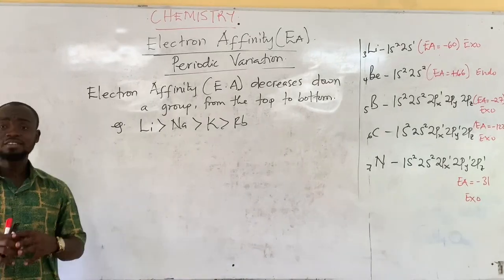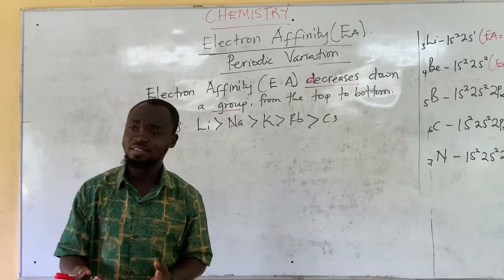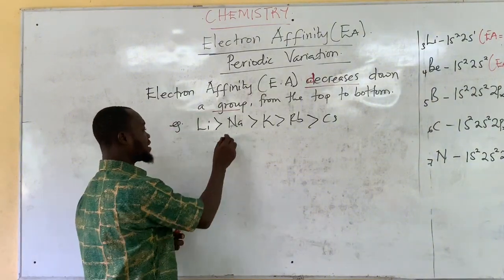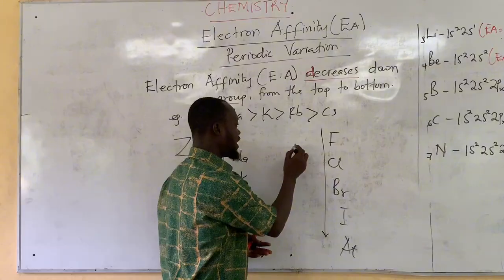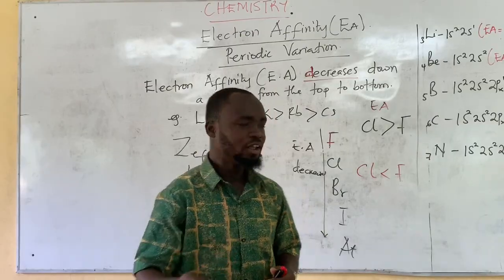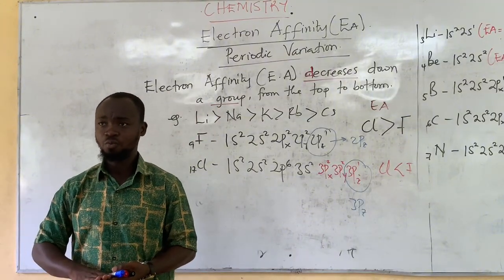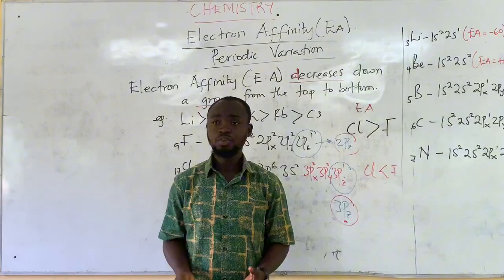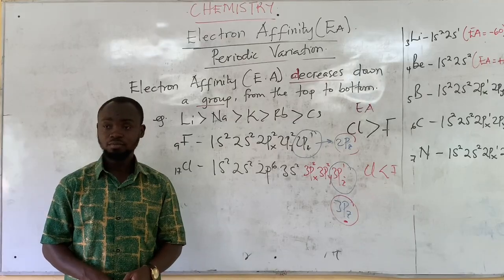Electron Affinity Variation Down The Group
Electron Affinity ( Periodic Variation )
Nuclear charge
Electron repulsion
Atomic Radius